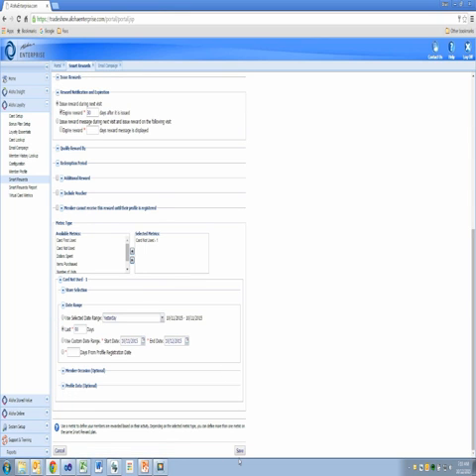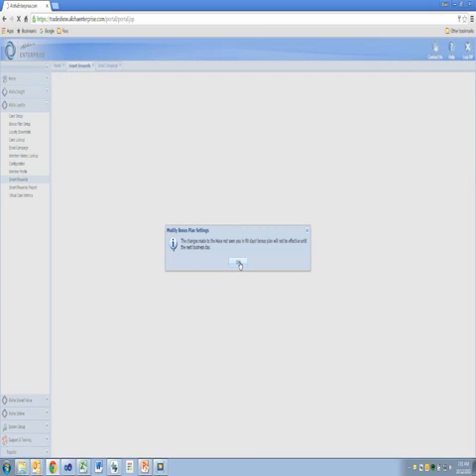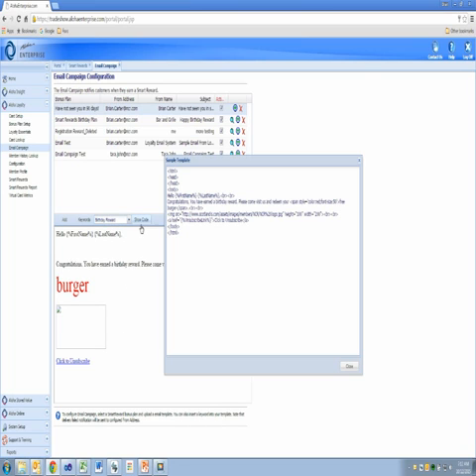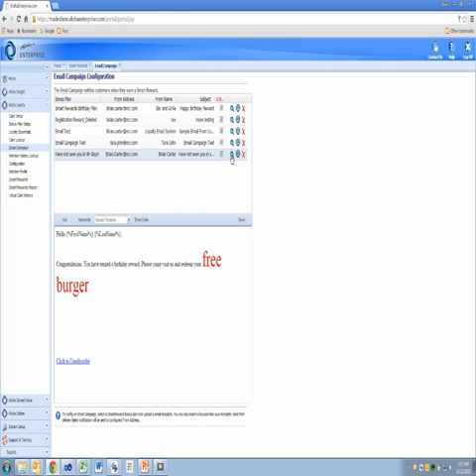Aloha Loyalty 90 Day Lapsed Member Plan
You can use Aloha Loyalty to target members that have not returned for say 90 days, but a reward on their account and send them an email notification.